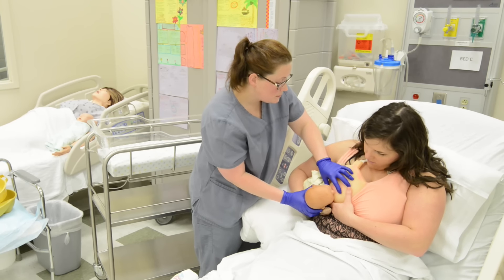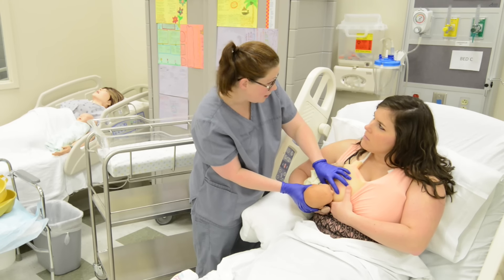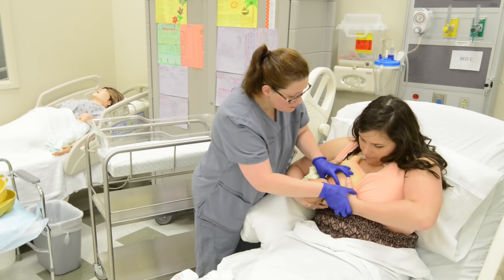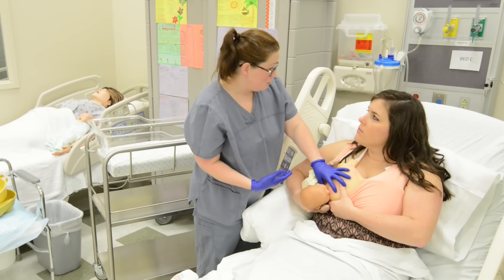Breastfeeding Your Newborn Beck HD 1080p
Breastfeeding your Newborn.